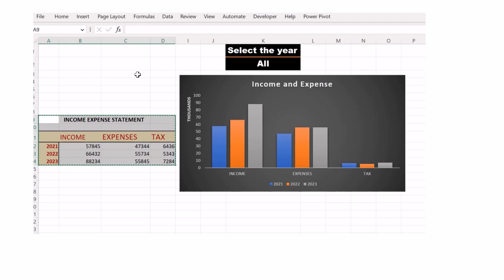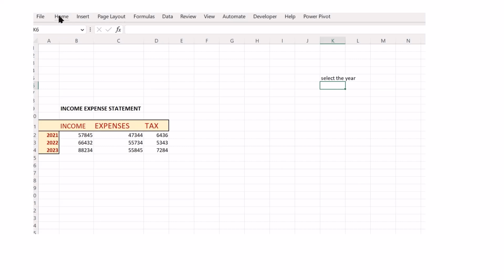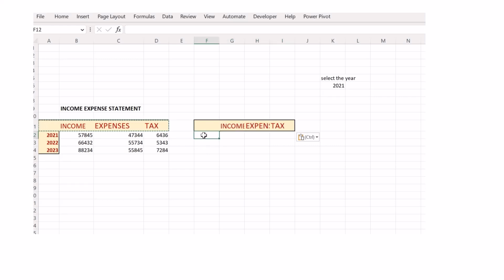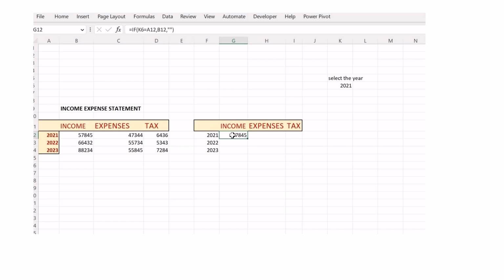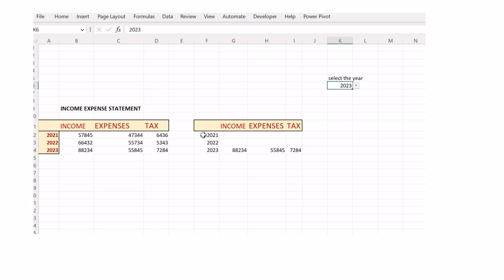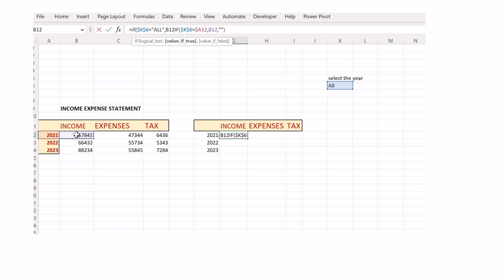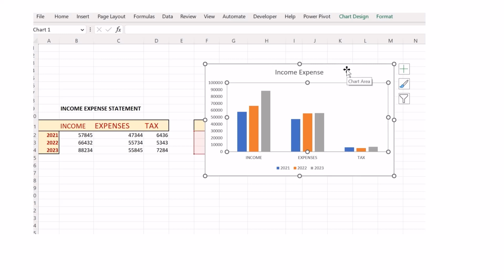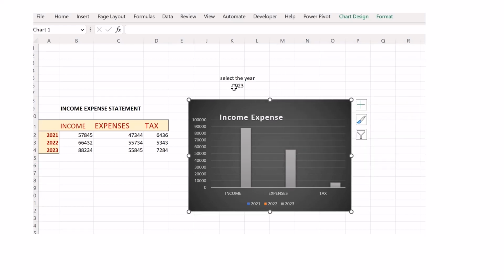Interactive charts in Excel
Excel tricks to increase productivity and automation using chart animation and data visualization and charts designing.

Time code
0:00  Introduction
1:09  create Drop down menu
2:25  create interactive Data
5:07  Adding All for interactive data
6:43  creating Interactive chat
7:56  Hiding columns
8:21  Enabling charts display from hidden columns